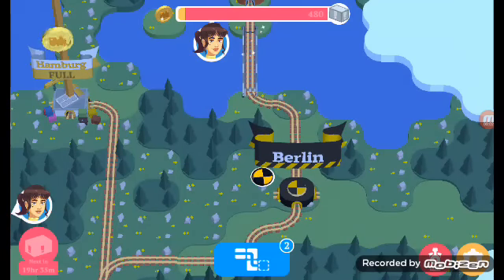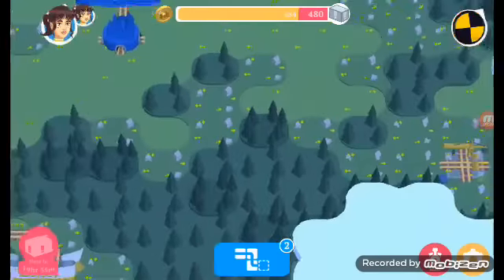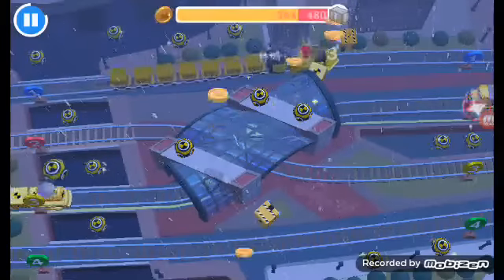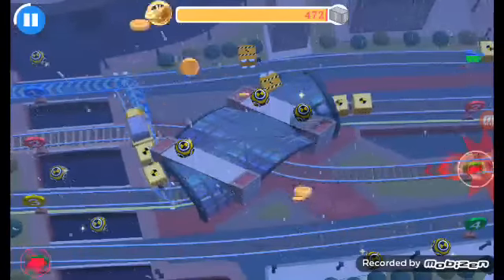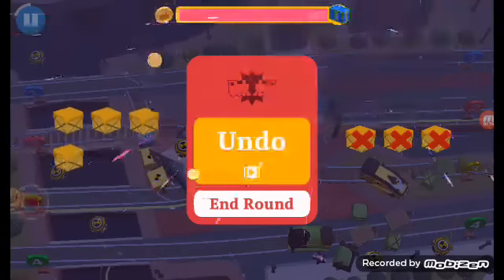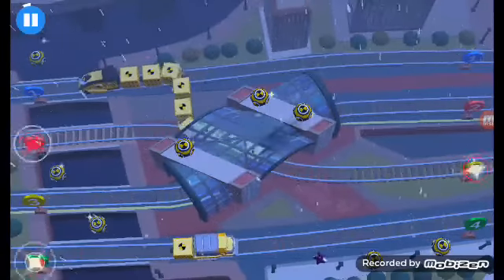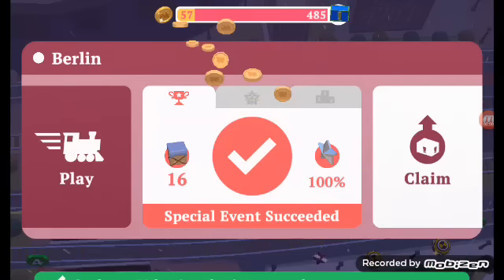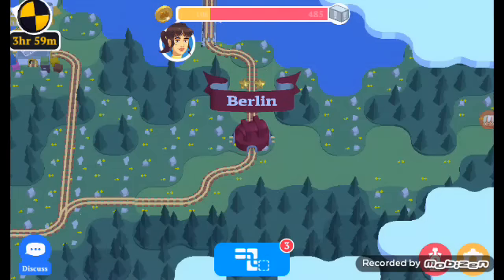Train conductor world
If you would like to do a fullscreen video of yourself the app I yoused is mobizen.Thanks a heep for watching and subscrube for more and don't forget to leave a like.